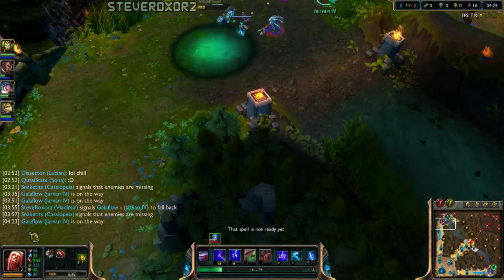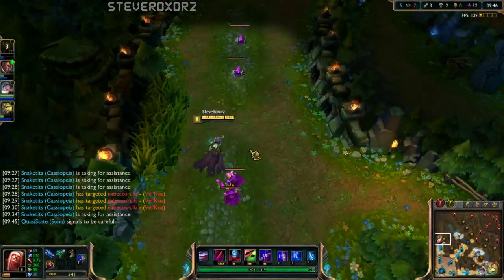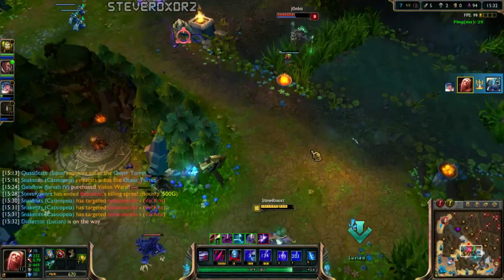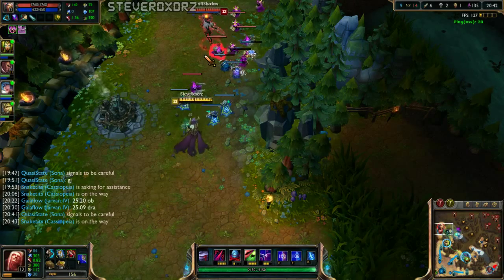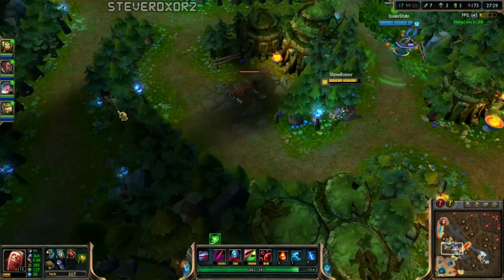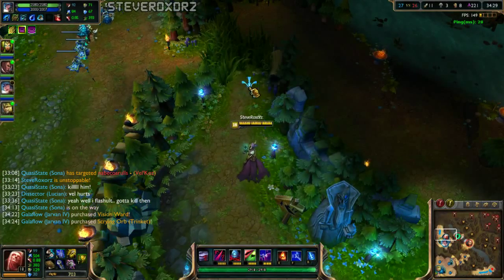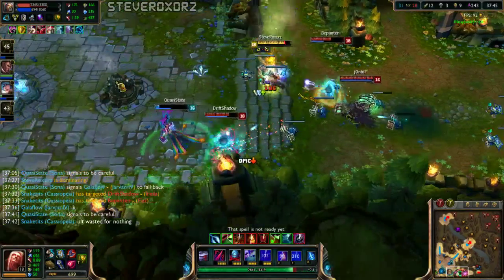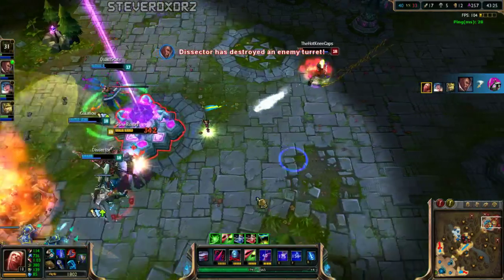LPALC! [#11] - Soulstealer Vladimir Top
RUNES I USED OR WOULD RECOMMEND:
Reds:9x Magic Pen
Yellows:9x Scaling HP
Blues:9x Scaling AP
Quints:3x Flat AP

Let's Play Any League Champion is a series where I will play any champion I can to the best of my ability to either give the viewer a better insight/understanding or simply for the sake of entertainment!